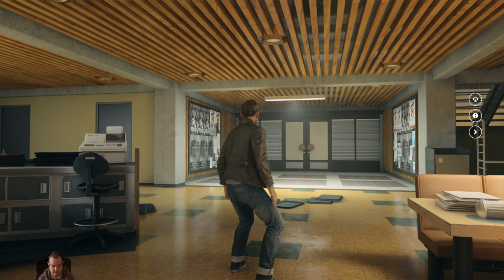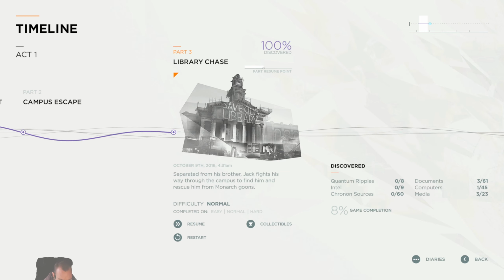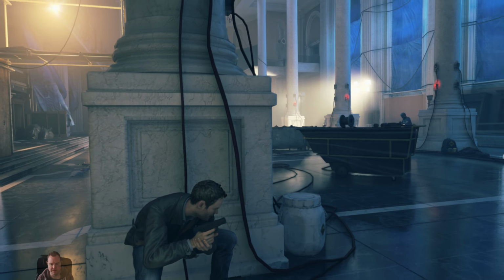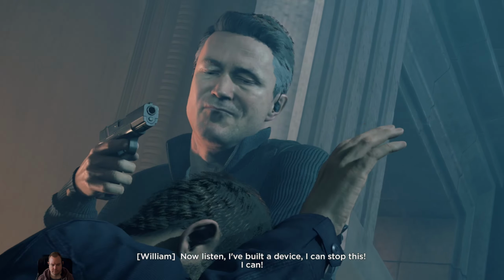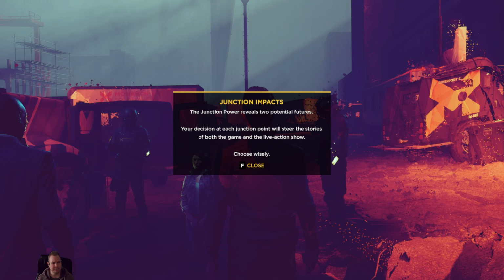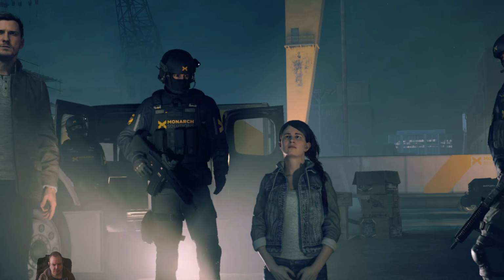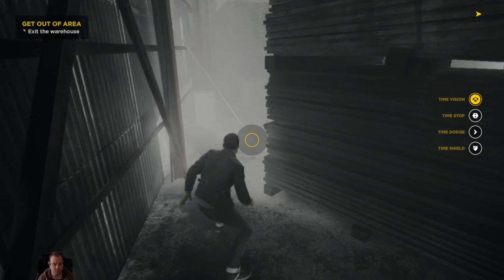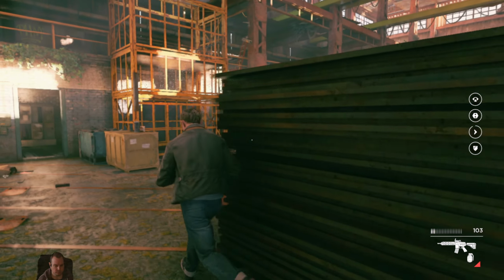Quantum Break - Let's try more (PC)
TLDW:
Great graphics and visual style
Good voice acting and over al audio
Interesting story

Bad frame pacing/stuttering
Verry demanding for an "older" game
Cutscenes drops the fps to locked 30
To many things at once to learn and grip in a short period of time
Combat is a mixed bag of precise and "sluggish"

My PC Specification:
Windows 11
AMD Ryzen 5 5600X with PBO ON
32GB DDR4@3600MHz